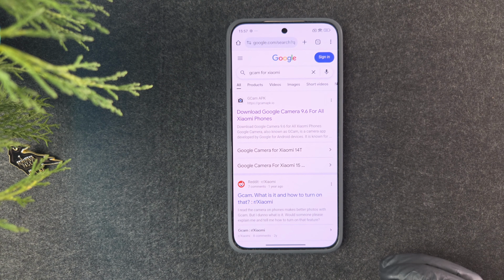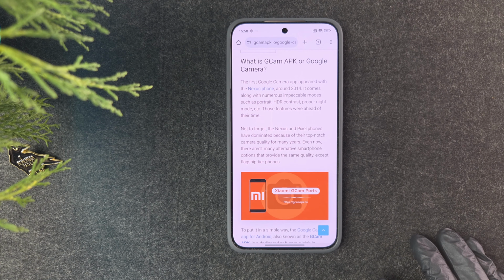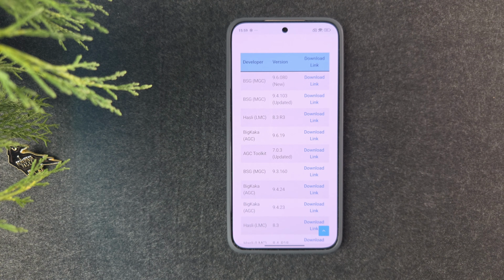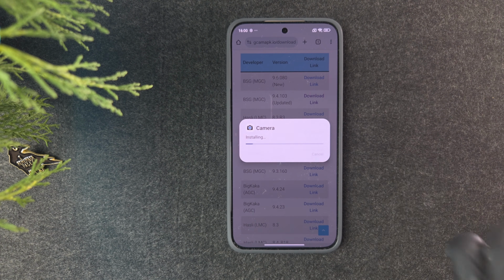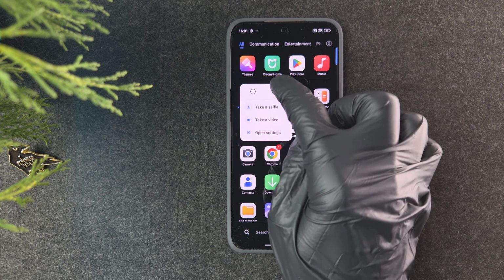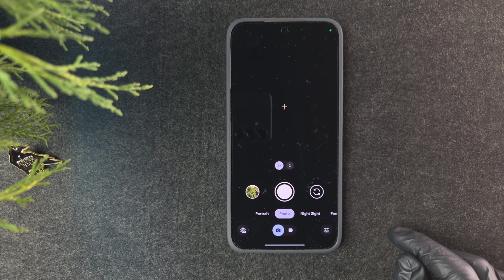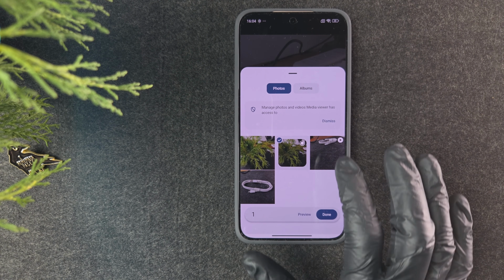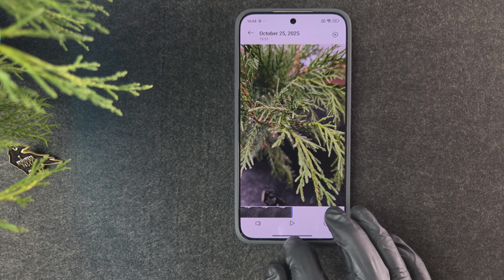Xiaomi 15T: How to install Gcam